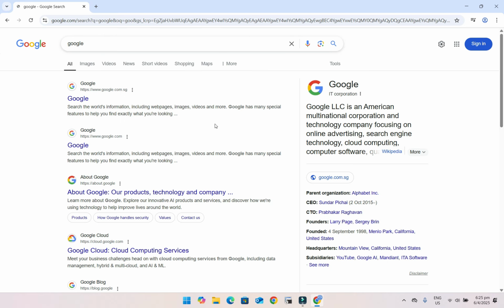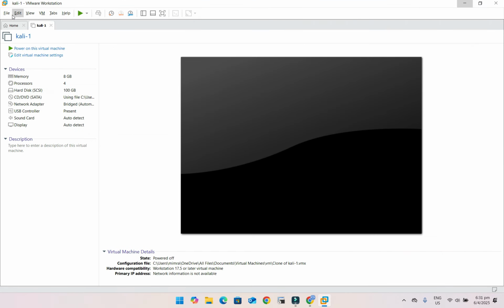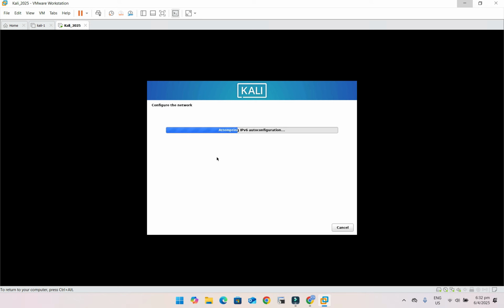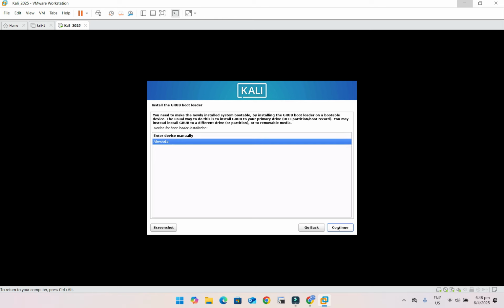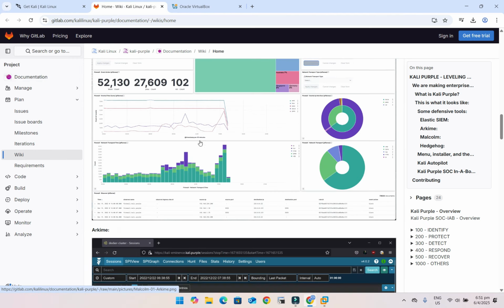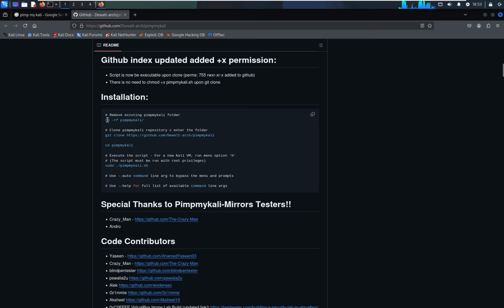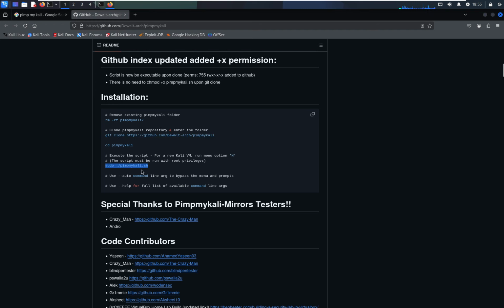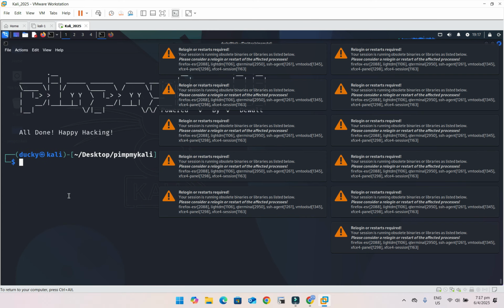New To Kali Linux? This Installation Guide is Perfect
Learn how to set up Kali Linux, the ultimate penetration testing platform, for hacking education and infosec training. In this video, we'll take you through a step-by-step guide on installing and configuring Kali Linux, the go-to operating system for ethical hackers and cybersecurity professionals. Whether you're a beginner or an experienced penetration tester, this video will help you get started with Kali Linux and begin your journey in the world of infosec education. By the end of this tutorial, you'll have a fully functional Kali Linux system, ready for you to start practicing your hacking skills and learning the latest penetration testing techniques. So, what are you waiting for? Let's dive in and get started with setting up Kali Linux for hacking education!